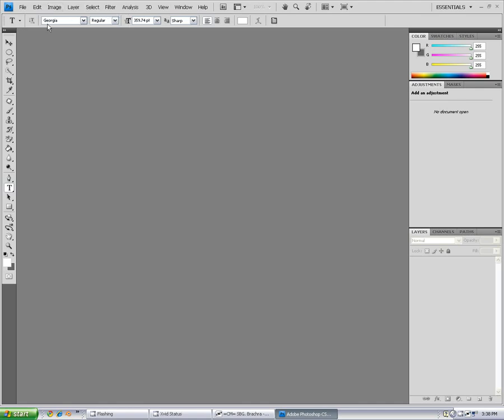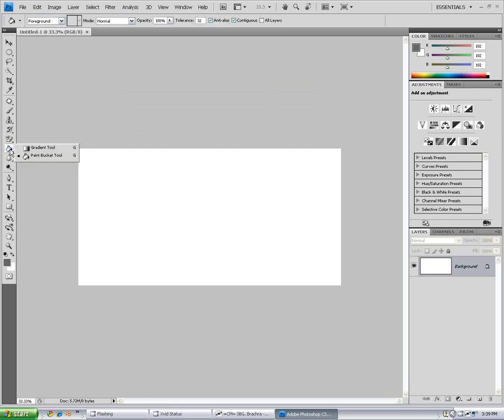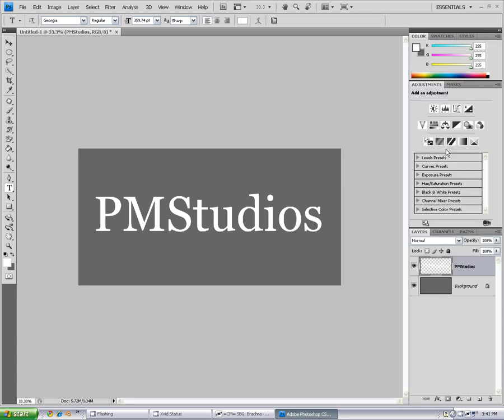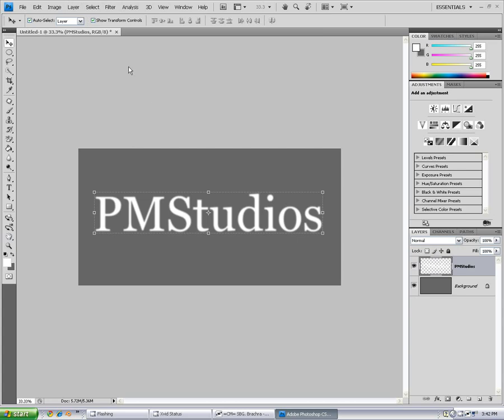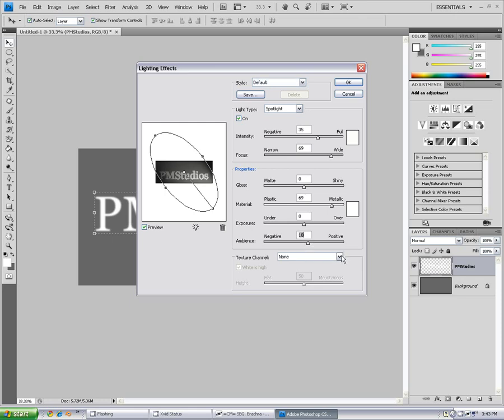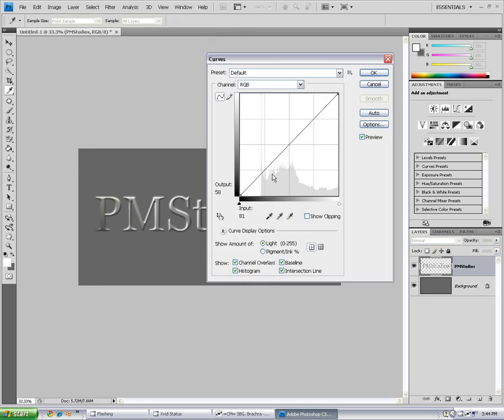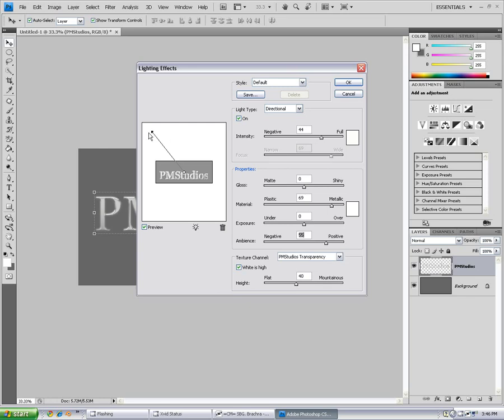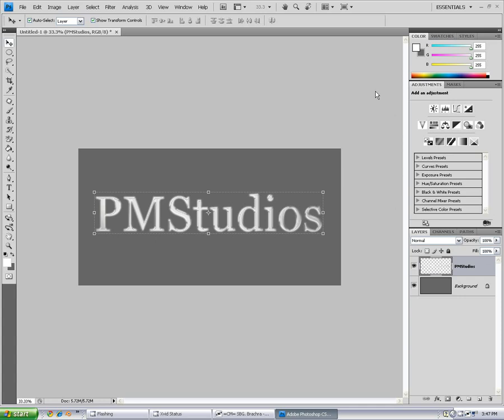Polished Chrome Text in Photoshop CS4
This is a video tutorial i decided to make out of a text tutorial i read the other day, i will start doing it all, the tutorial can be found
i hope you all enjoy it. It is my first actual Video tutorial on anything so don't mind if i seem like I'm talking fast or pronouncing words wrong, it is my first attempt.